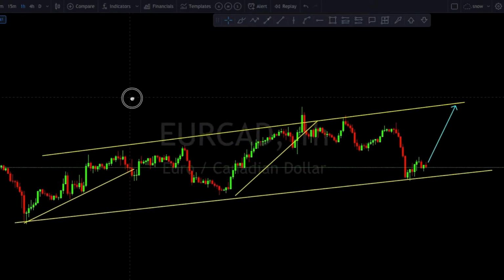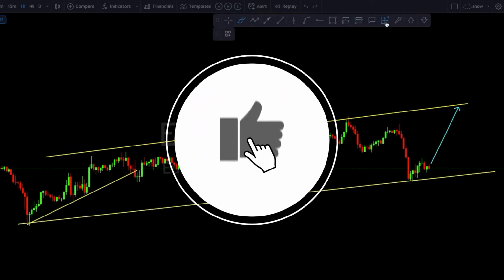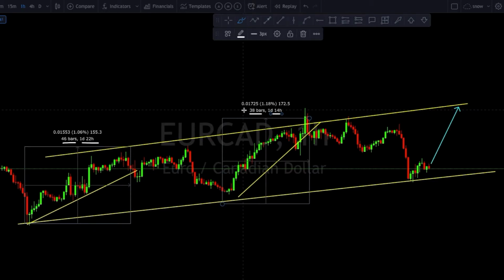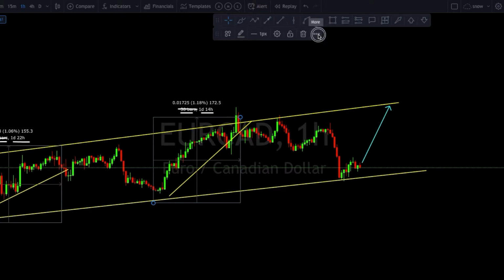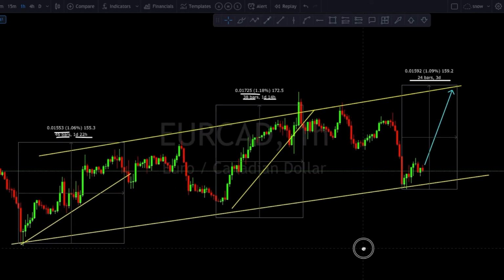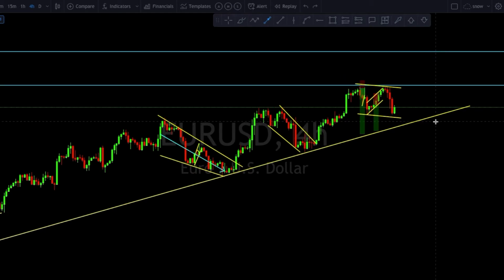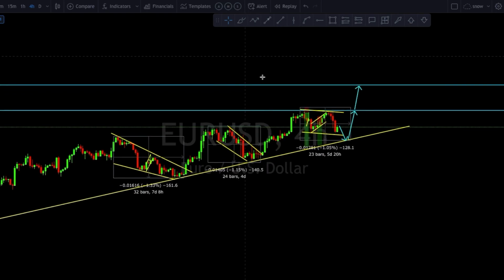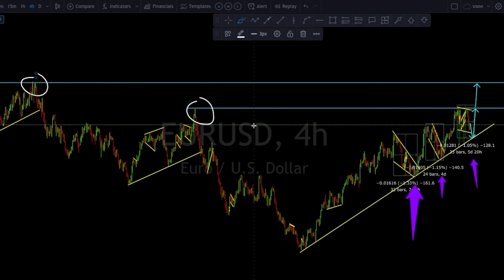How to use price and range tool to predict a wave duration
In this video, I share my strategy on how I  use price and range to predict a correction duration.

Recommended Broker:
●Tight Spreads

***IGNORE***